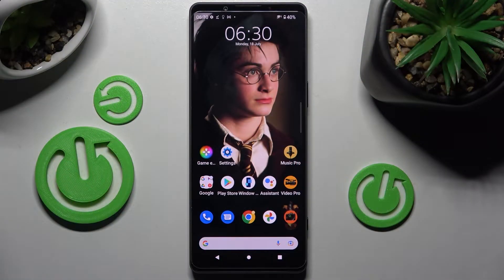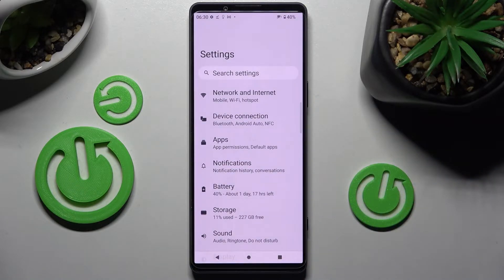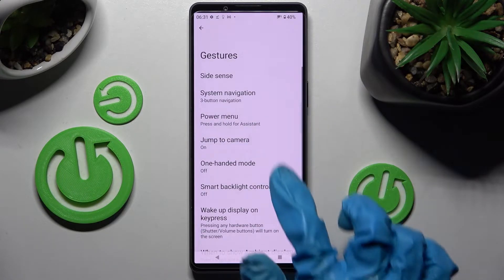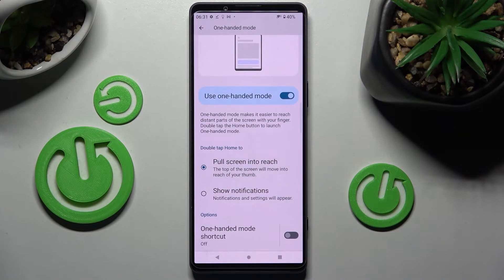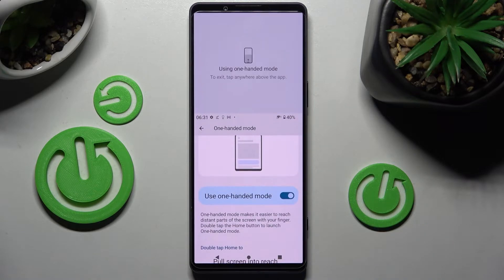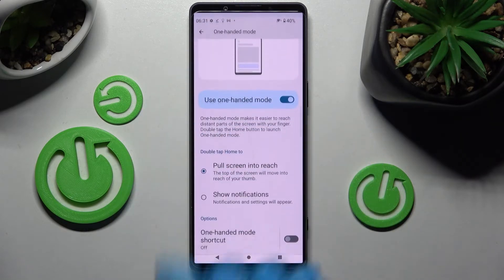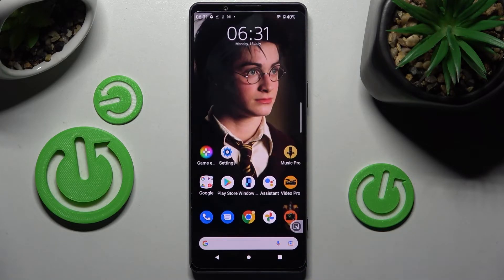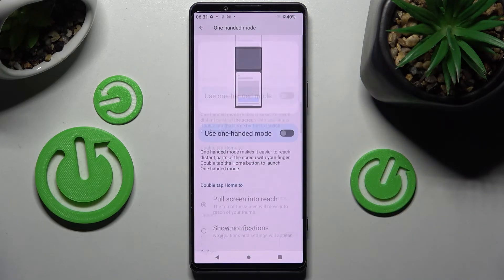How to Enter One Handed Mode on SONY Xperia 1 IV - Activate One Handed Mode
Find out more about SONY Xperia 1 IV:
Hi! Do you want to know how to enter one-handed mode on SONY Xperia 1 IV? You are in the right place. We will show you how to run that helpful mode on your device, then how to move the mini version of your display and also how to close that mode. Visit our YouTube channel if you want to know more about SONY Xperia 1 IV.

How to enter One Handed Mode on SONY Xperia 1 IV? How to use One Handed Mode on SONY Xperia 1 IV? How to activate One Handed Mode on SONY Xperia 1 IV? How to set up One-Handed Mode on SONY Xperia 1 IV?